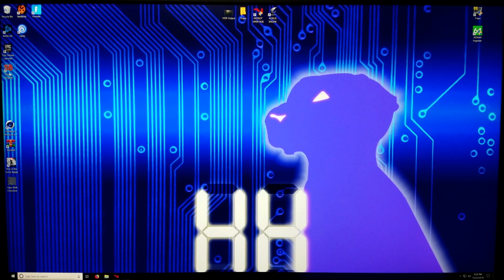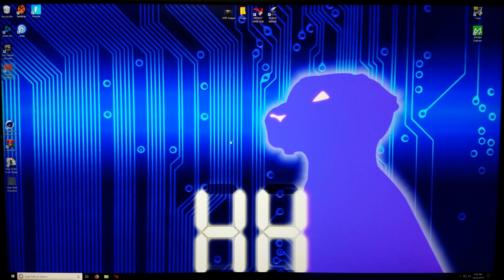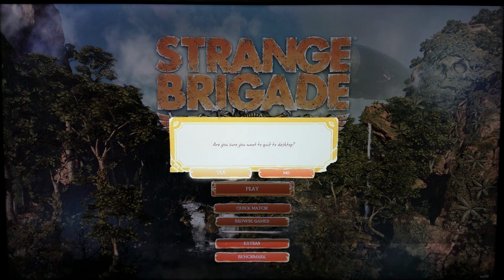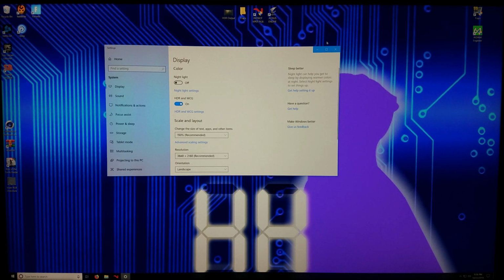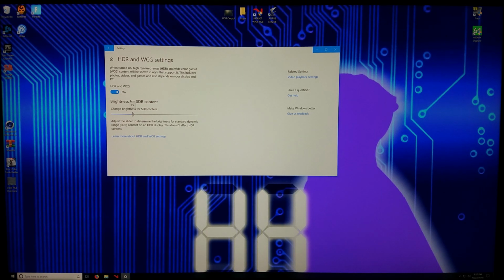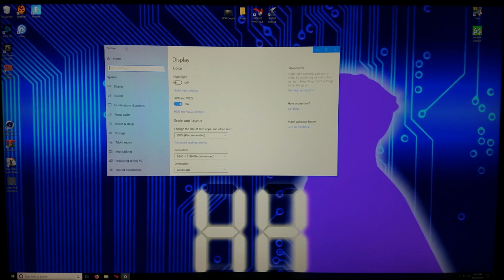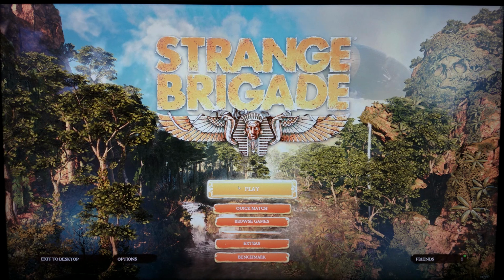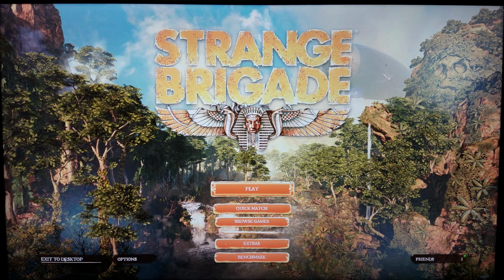How to Set Up HDR - Windows Gaming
I've long felt like HDR is the best thing to happen to gaming. That said, it takes a few setup steps so that a monitor can properly utilize the technology. Also, Windows 10 isn't great and showing SDR content on HDR displays. Check out the links below for more info and don't forget to stop for more news and reviews!